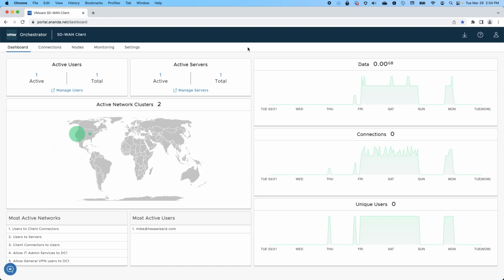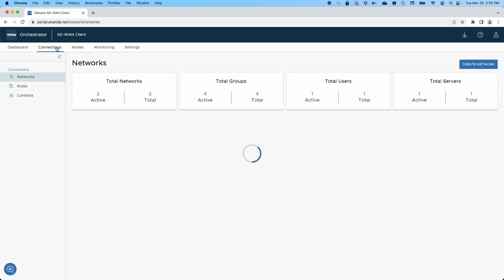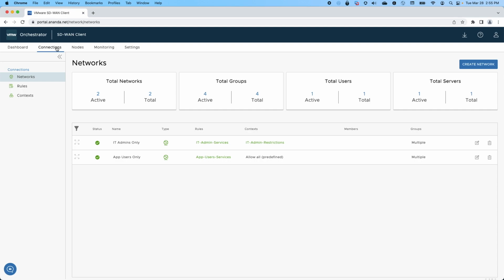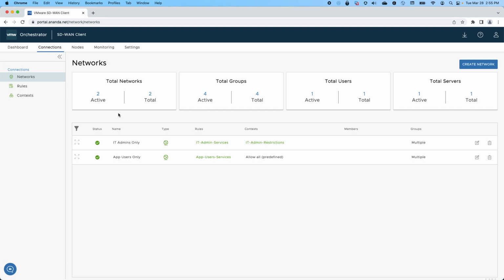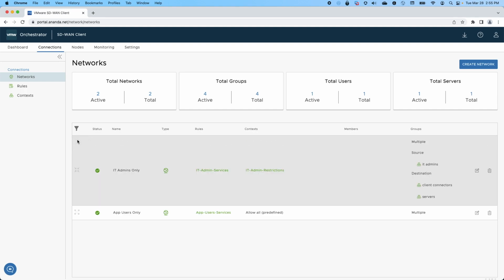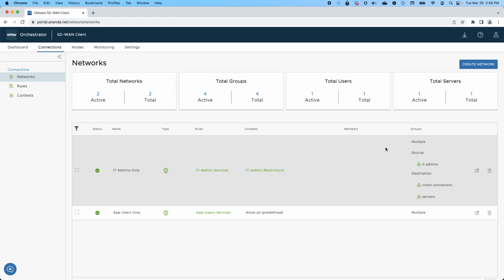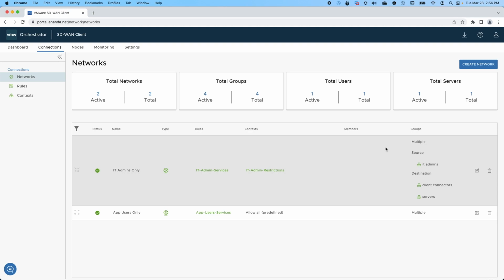A Technical Introduction of VMware's SD-Access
VMware SASE Orchestrator is now VMware Edge Cloud Orchestrator™, and VMware SD-WAN Client is now VMware SD-Access™!
A brief technical introduction highlighting the Edge Cloud Orchestrator and the power of policy-driven network connectivity. If you have not seen this solution before, this is a great place to start!